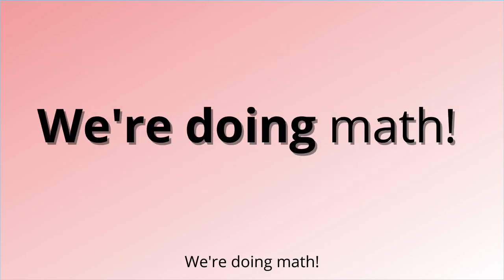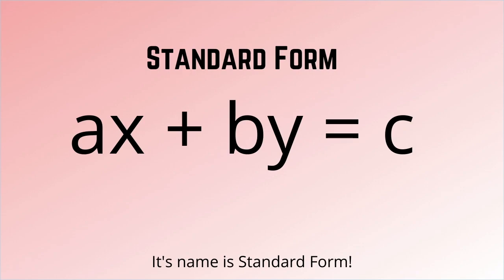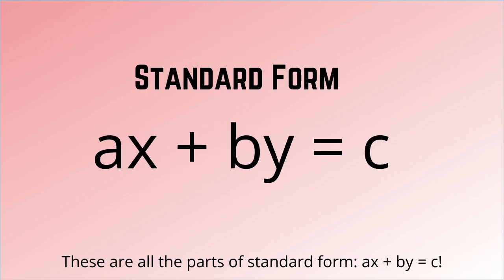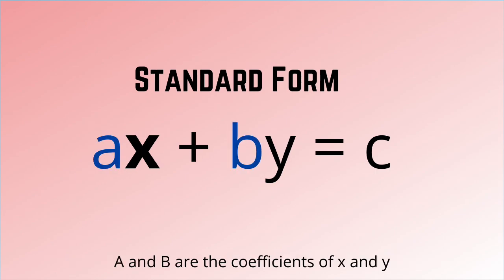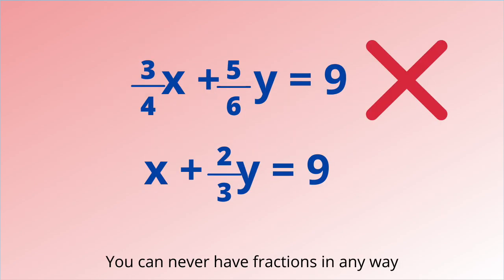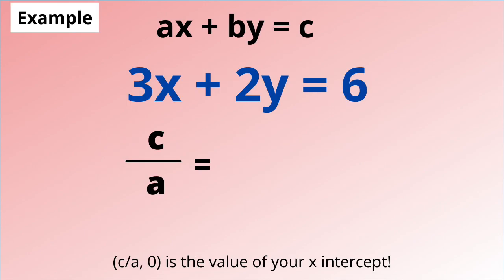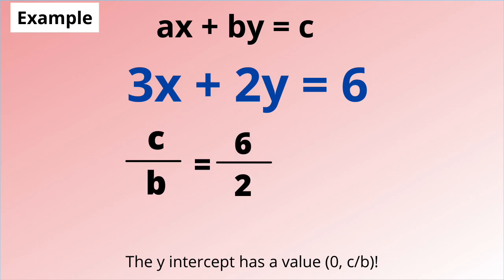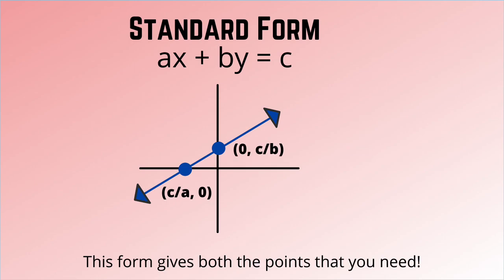Standard Form Song!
We’re doing math
There are many different ways to graph
This is one that you should know
It’s name is standard form

And it’s perfect and so fine
To find intercepts of a line!

These are all the parts of standard form
ax + by = c
A and b are the coefficients of x and y
The slope is -a/b!
Remember now what I’m going to say
You can never have fractions in ANY way
A cannot be negative, A and B can’t both be zero!
this is all about standard form

(c/a, 0) is the value of your x intercept
The y intercept has a value (0, c/b)

To plot and graph the slope of that line
This form gives both the points that you need

ax + by = c
the coefficients of x and y are a and b

Credits:
Writing, Production, Video Editing, and Vocals by Swetha Tandri